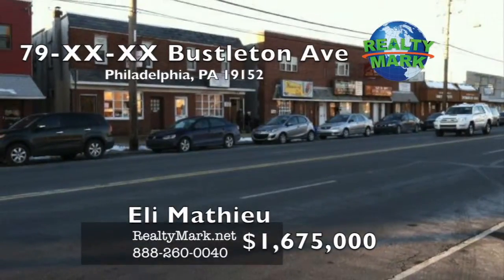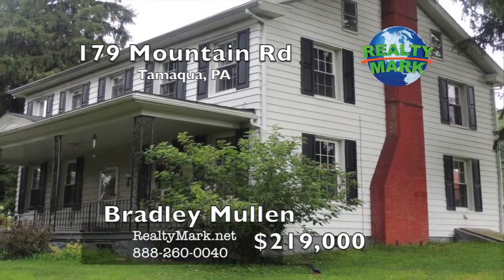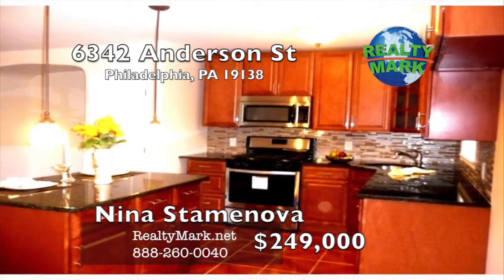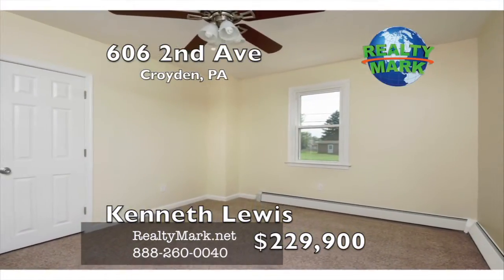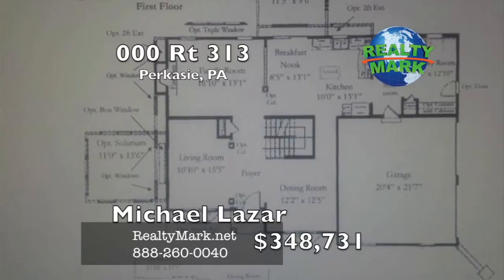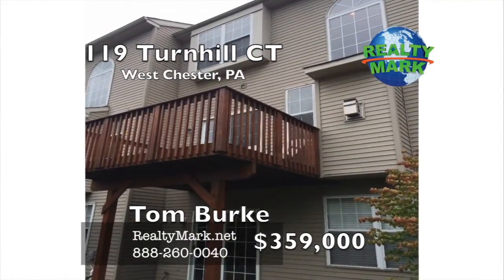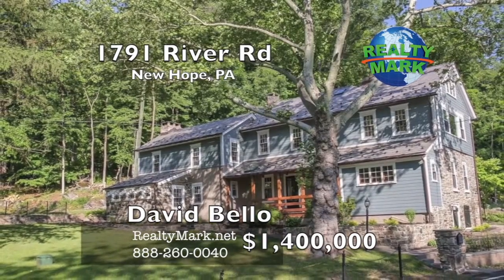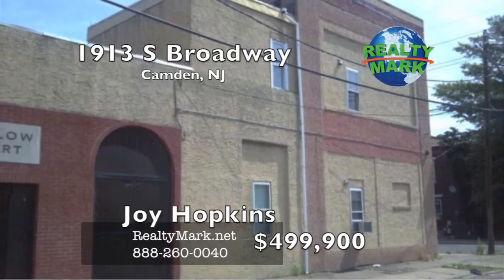RealtyMark August 23rd